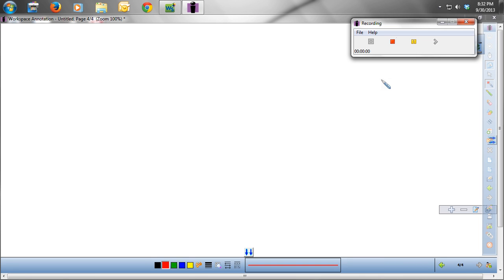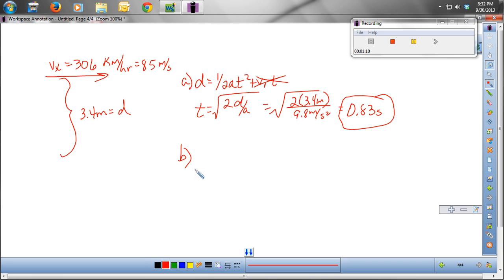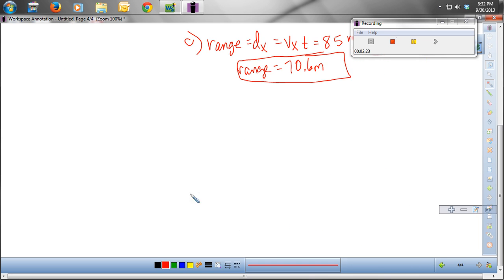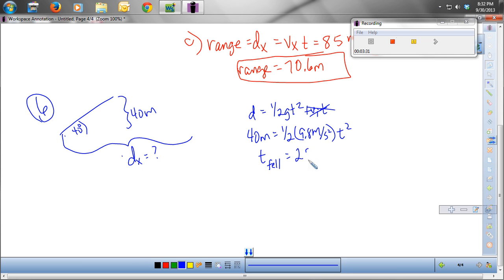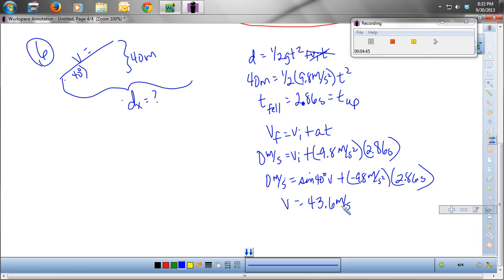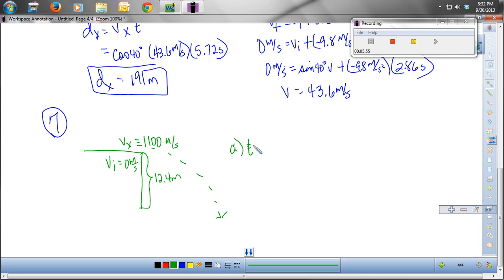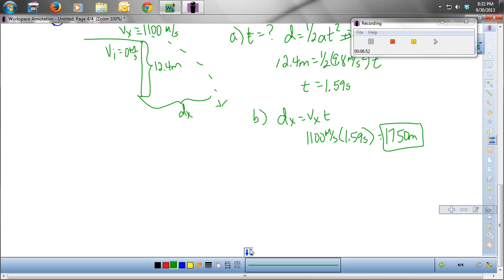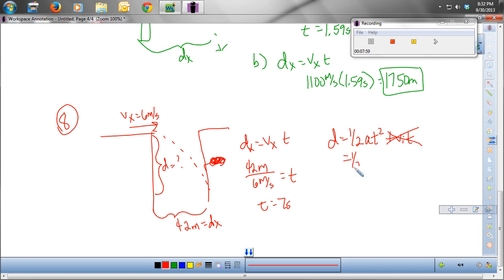Projectile Motion Practice Problems 5 8